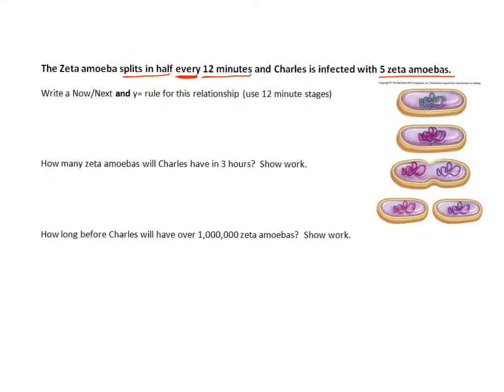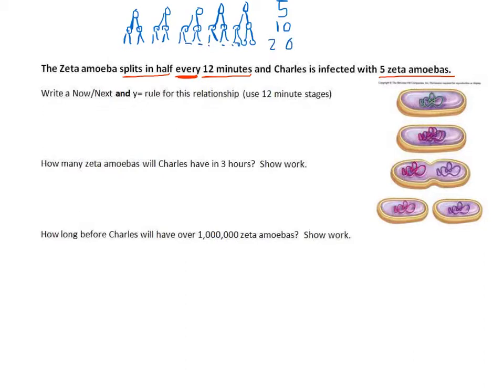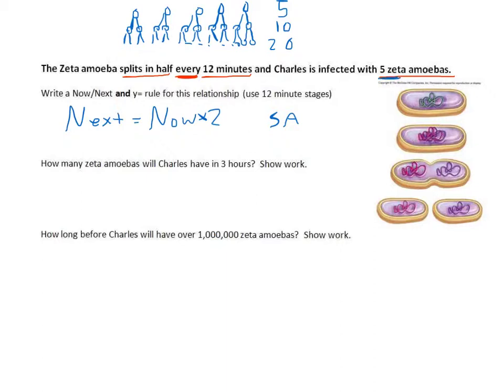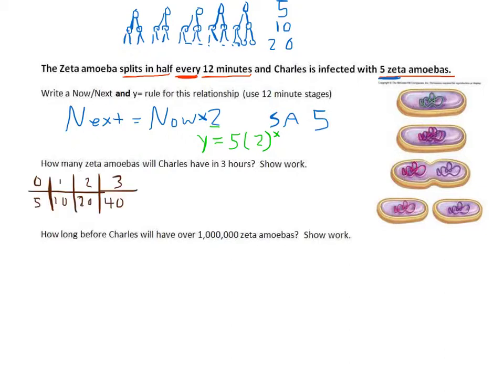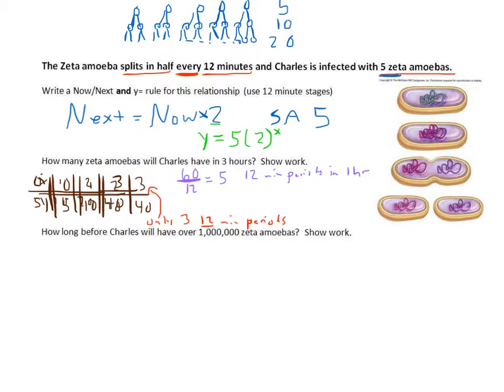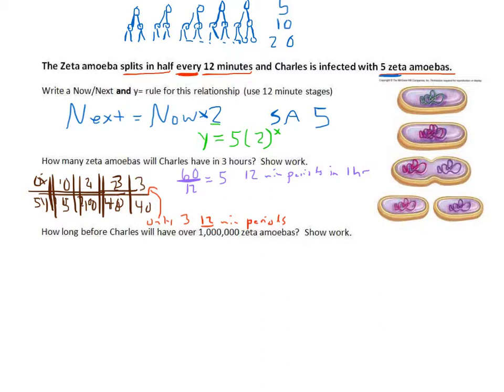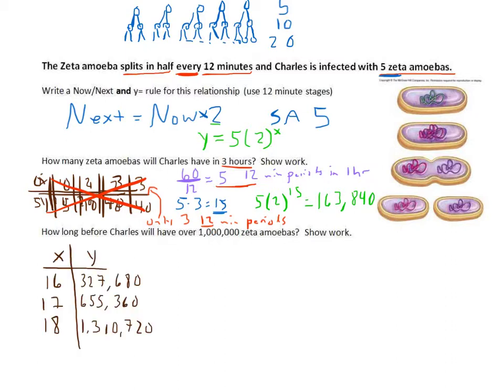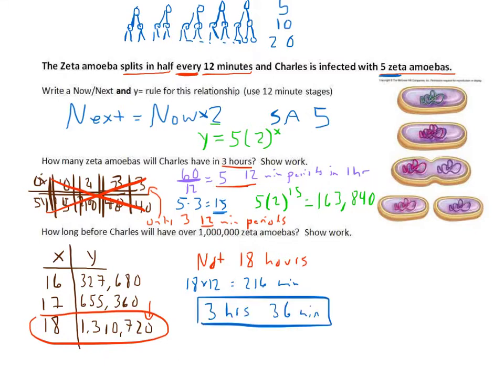1 U5L1I2 exponential growth cells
zeta amoeba example of exp. growth